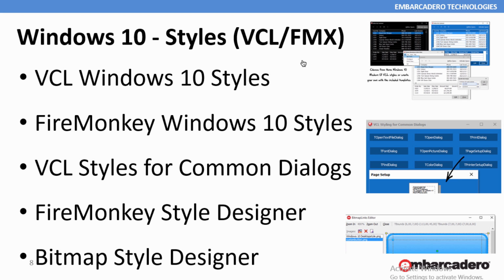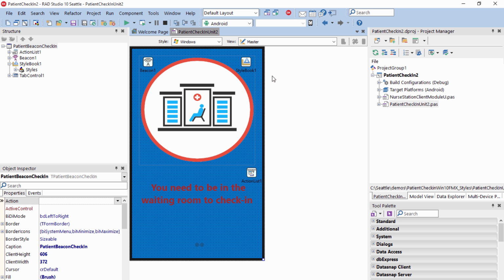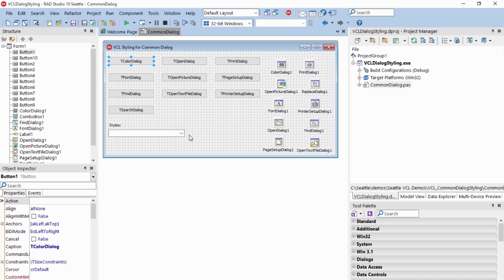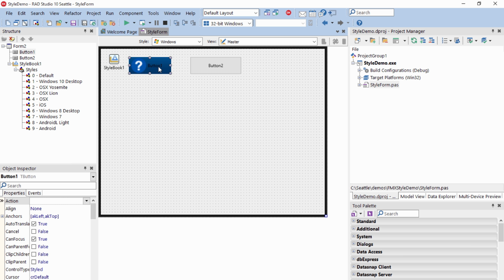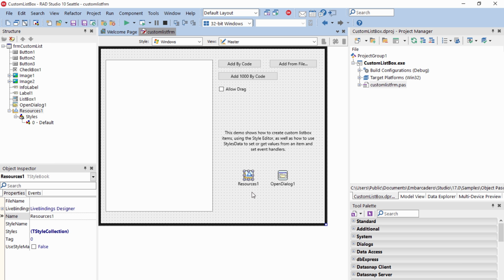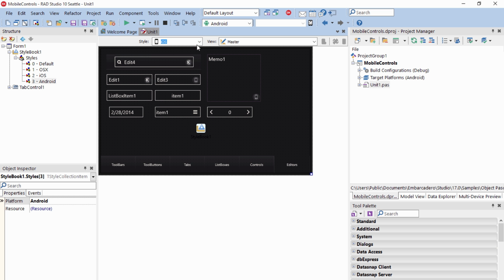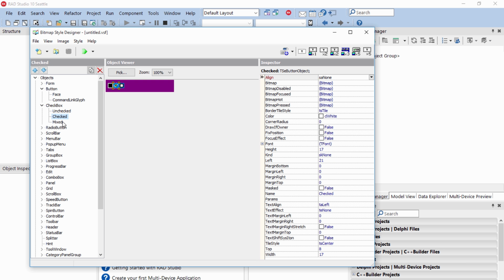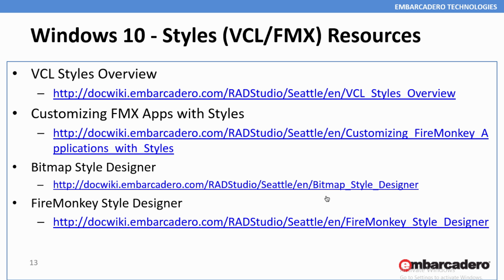5 - Windows 10 Look and Feel for VCL and FMX - Al Mannarino